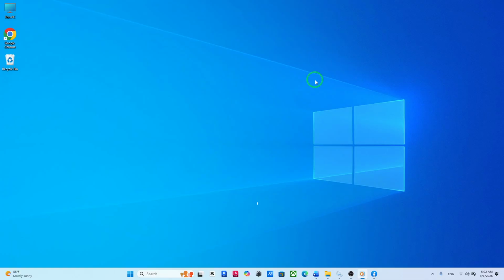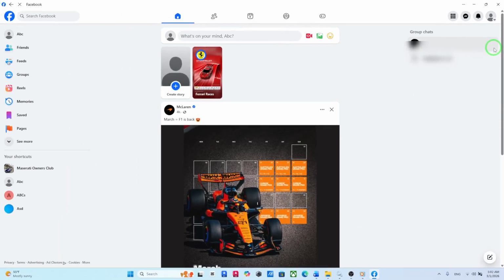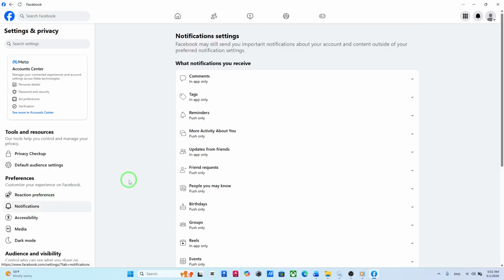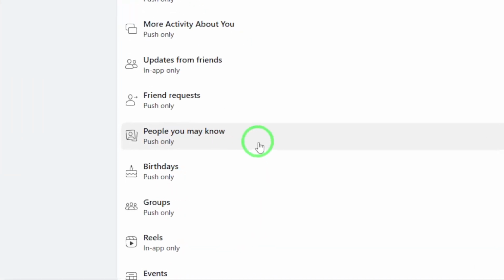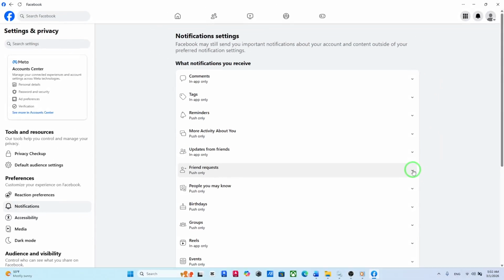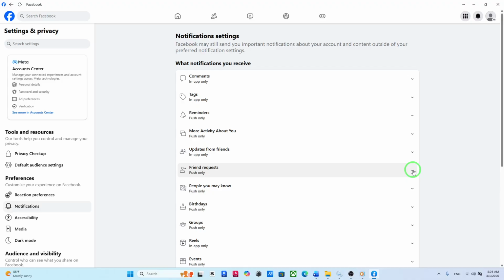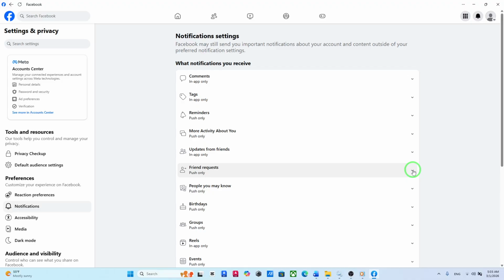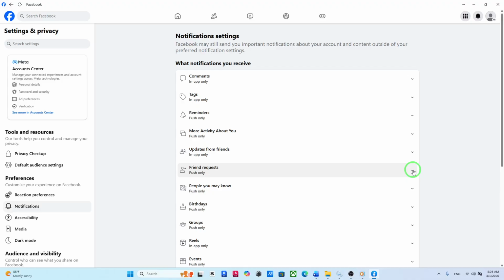How To Disable Email Notifications For Friends Requests On Facebook App On PC (New Update)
Learn how to disable email notifications for Facebook friend requests on the PC app with the latest update. This quick guide shows you exactly where to go so you won’t miss important updates anymore.

- Click Settings & Privacy

- Then Settings

- Click Notifications

- From Friends requests, disable Email

If you’d like, I can tailor this description for a specific audience or add a short call-to-action to boost engagement.-
Timeline:
00:00 Start
00:12 How to do it
01:05 End